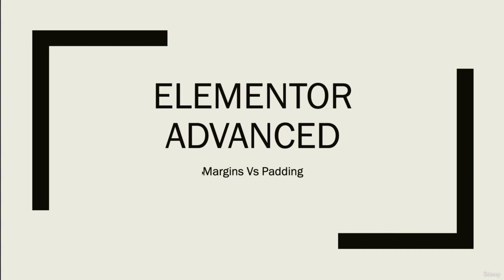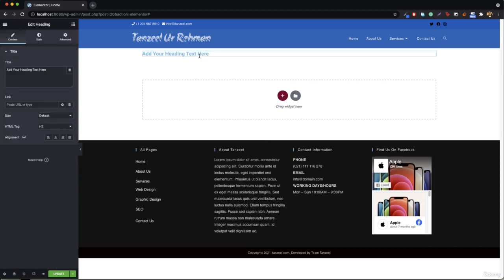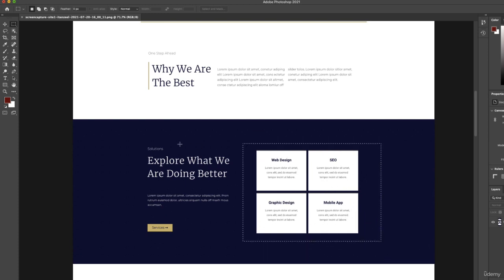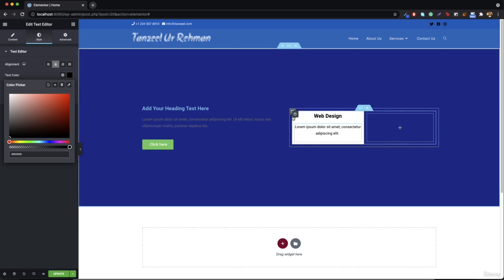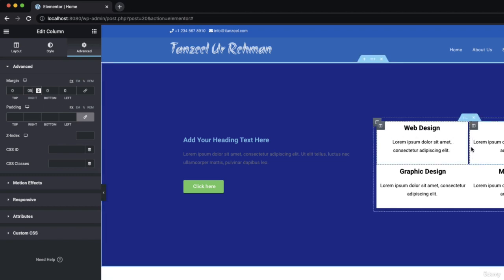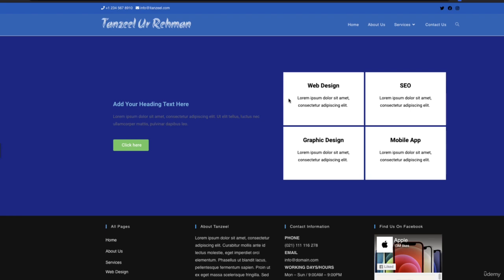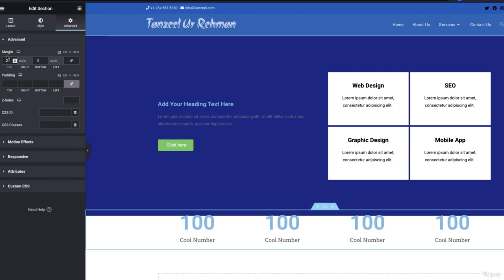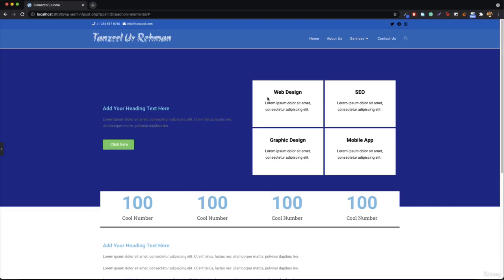18. Margins and Paddings in Page Builder: Your Key to Design Excellence!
YOUTUBE DESCRIPTION:

Ready to take your design skills to the next level? In this comprehensive video, we dive into the world of margins and paddings within a WordPress page builder. Discover how these crucial design elements can elevate your layout and enhance user experience. Whether you're a beginner or a seasoned designer, this guide will walk you through step-by-step tutorials, expert insights, and creative strategies to transform your designs. Join us on this journey as we explore the magic of margins and paddings and revolutionize your design process.